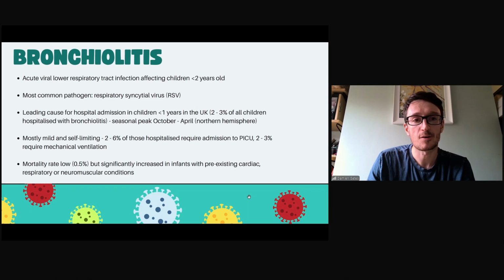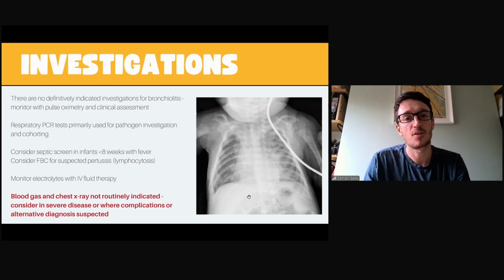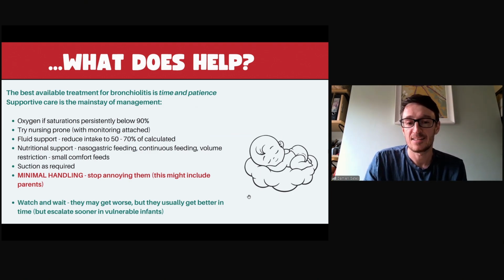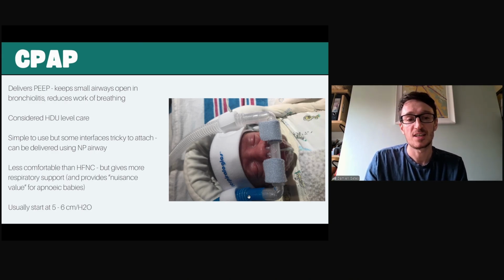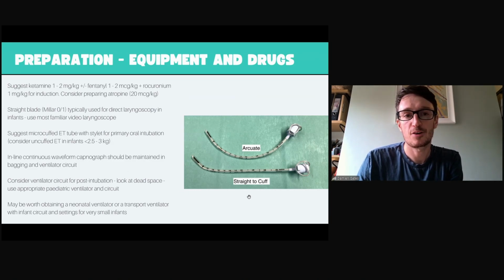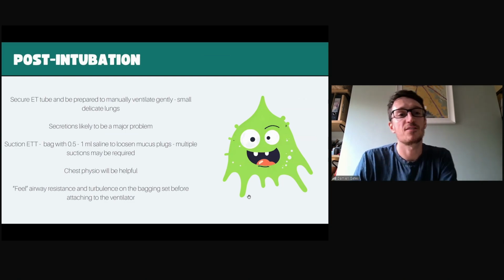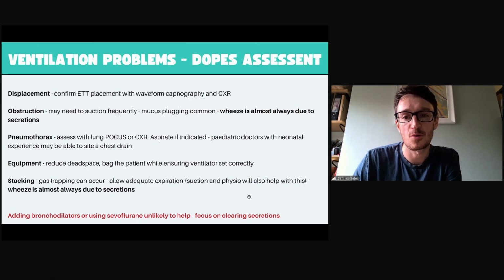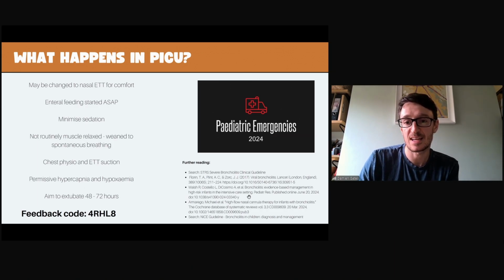Bronchiolitis - Paediatric Emergencies 2024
Dr Damien Gates talking about Bronchiolitis. This talk is part of the Paediatric Emergencies 2024 event. To get your CME certificate for watching the video please